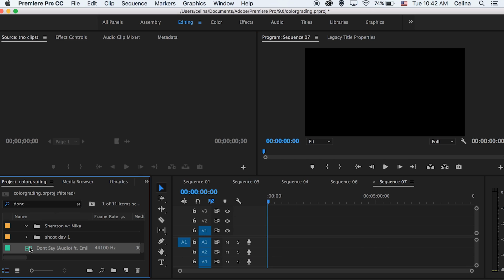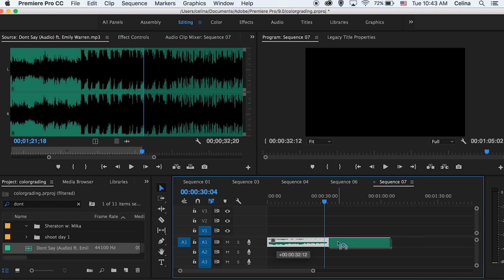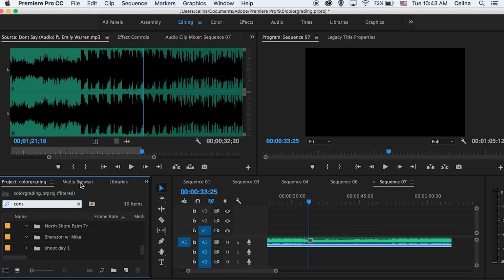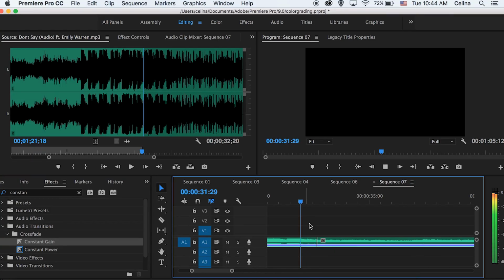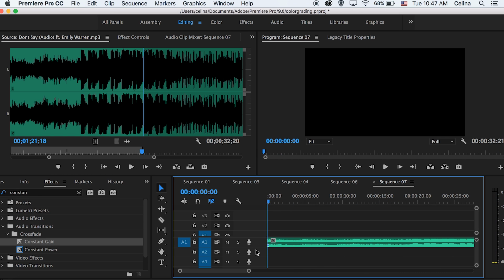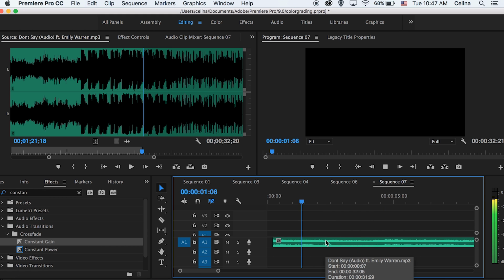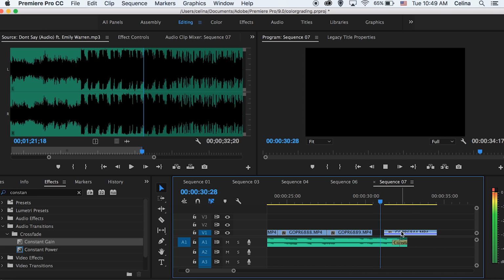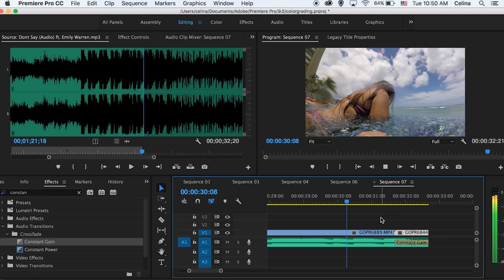How to Loop Your Instagram Video Edits (Premiere Pro CC 2017)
Learn how to make your Instagram video edits loop smoothly using your song and clips in Premiere Pro CC 2017.

FAQs:

16!

Sony A7sii w/ 28mm F2, Canon T3i 35mm F2, Gopro Hero 4 Session

When did you start using Premiere Pro and After Effects:
April 2016!